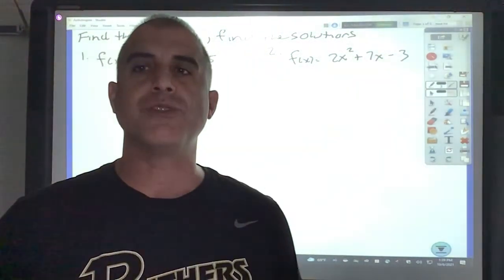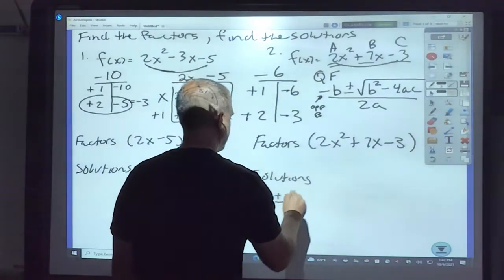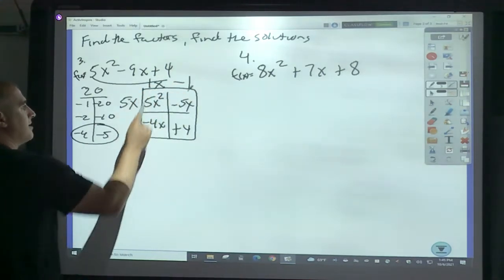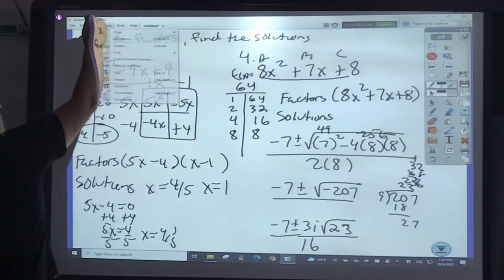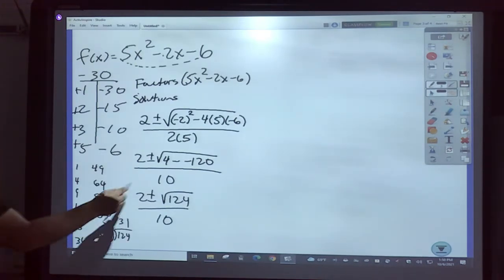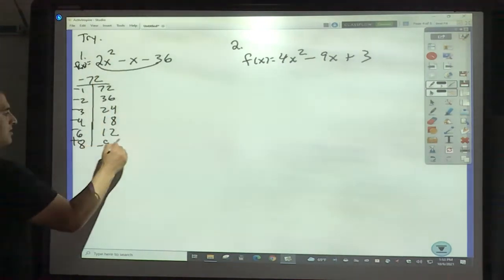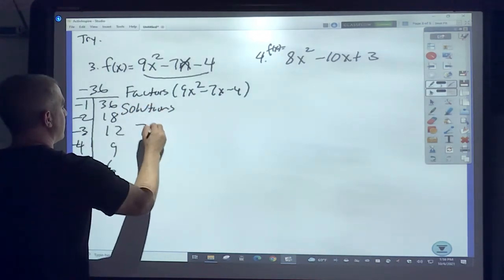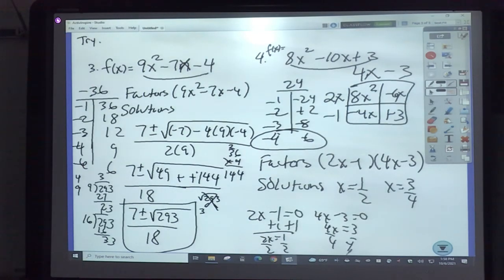Pre Calc Factoring and Quad Formula Review